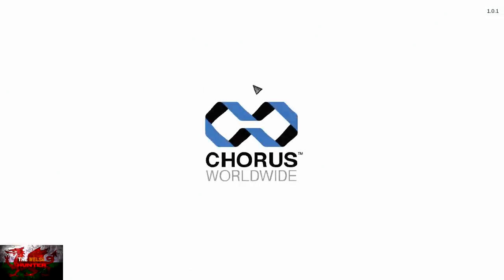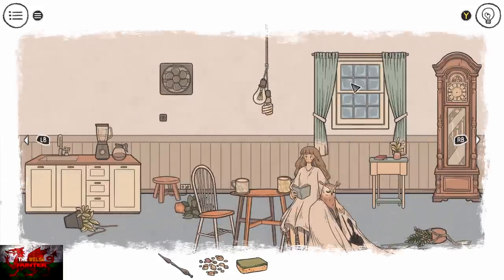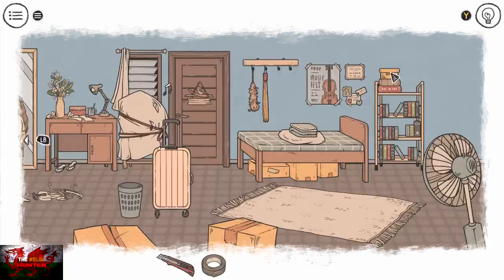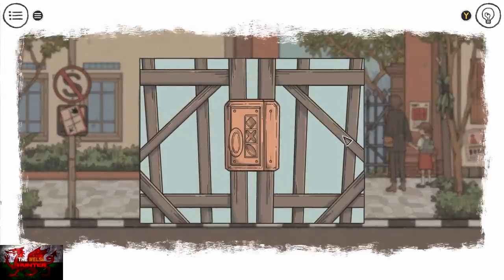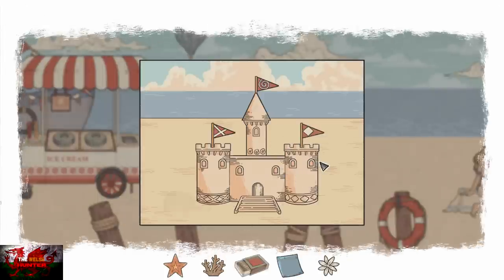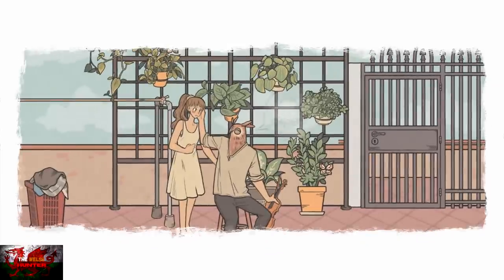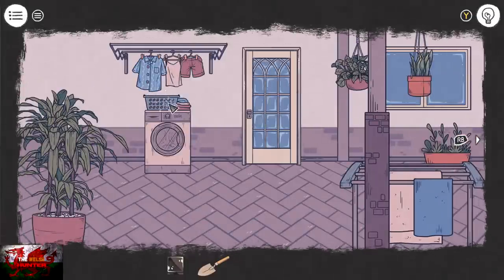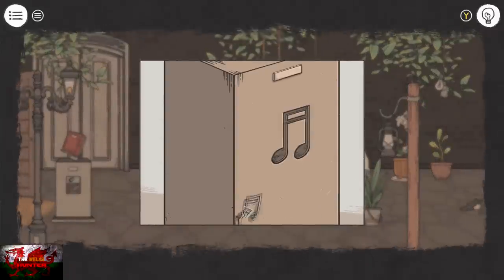When The Past Was Around - 100% Achievement/Trophy Guide & Full Walkthrough *FREE With GWG*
Welcome to my 100% Achievement/Trophy Guide for When The Past Was Around.
A game developed by Toge productions, Mojiken Studios, Published by Chorus Worldwide Games & is available to you for just £7.09 but is FREE for the month of July - August 16th 2023 with Games With Gold
By the way, A HUGE shoutout and thanks to  Chorus Worldwide Games for providing me the code in which to bring you this guide!

So we play as a young woman named Eda who goes through all the motions of falling in love, losing a love and loving no love!
It is as heartfelt, captivating story with a beautiful backdrop in game and such lovely music.
It really was a joy to play.

Even bettter for us is the easy achievements which take around an hour.
Get 6 for completing chapters.. We also need to make sure to be breaking pots and opening windows whwnever we see them but there are only 3 points each during the game where we do that.

Otherwise, it is a relaxing and nice game to play.
We can get this done within an hour!

TimG84

Big Love!